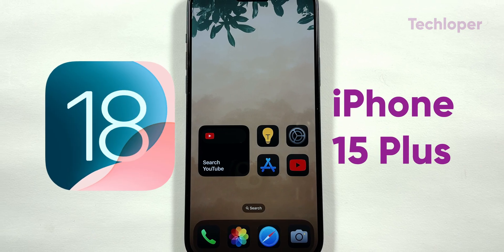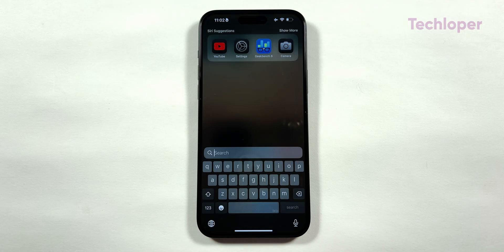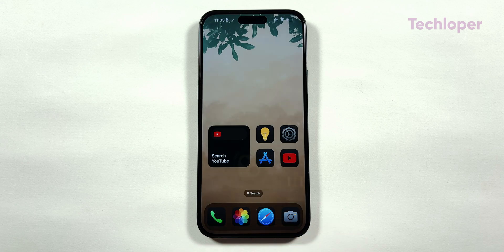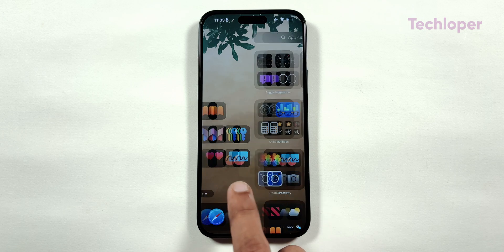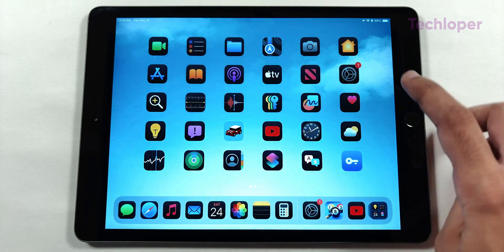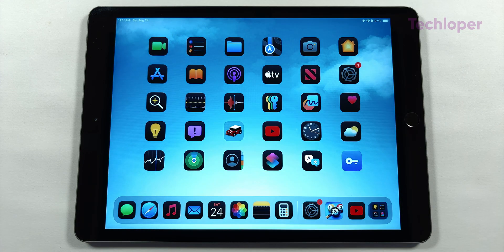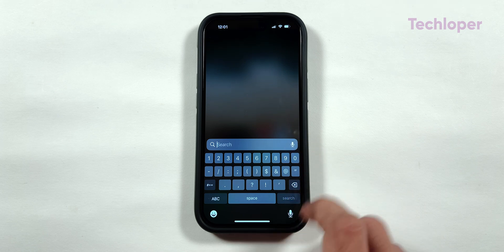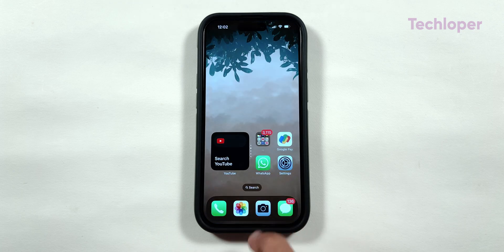iOS 18: iPhone Crash Code Glitch Using Text Bug!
This 4 Character secret text code crashes any iPhone and glitches iPads to fail in ios 18 and ios 17

iOS 18 Hidden Bugs Explained by Techloper

iOS 18 hidden bug that crash any iphone glitch Related Queries:
crash any iphone
iphone glitch
secret test code bug
glitch iphone

Edited on Macbook